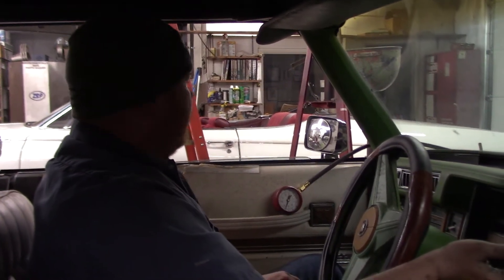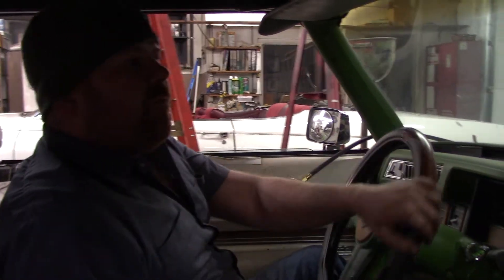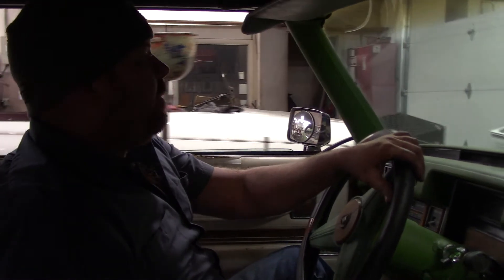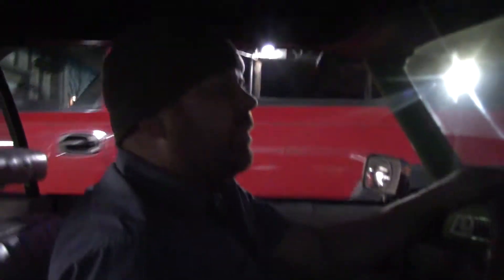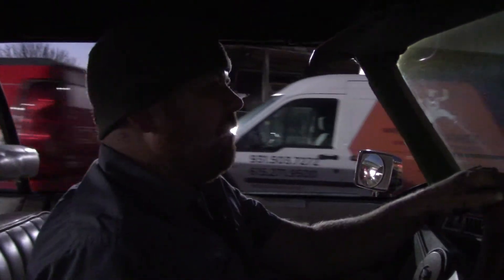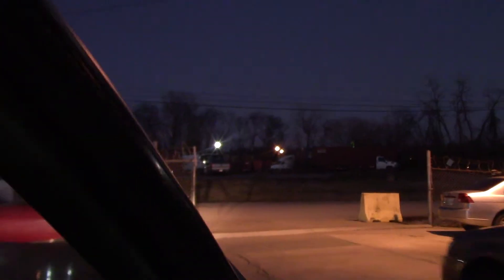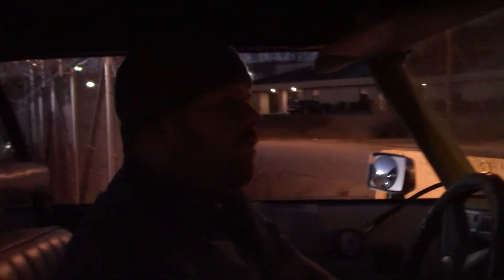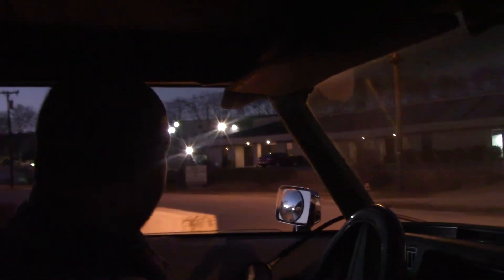Part 8: Eldorado Resurrection! Maiden Voyage! Man she is smooth.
After all the hard work and long hours, FINALLY got her out and man she didn't disappoint! 500 cubic inches of freedom!!! A bit left to do, however, she moves under her own power and that is an amazing feeling! Never get tired of it! Now off to iron out all the little things.